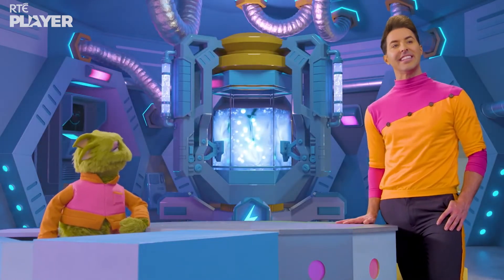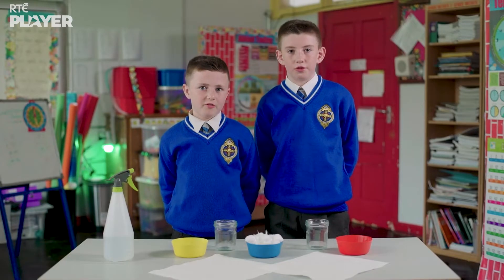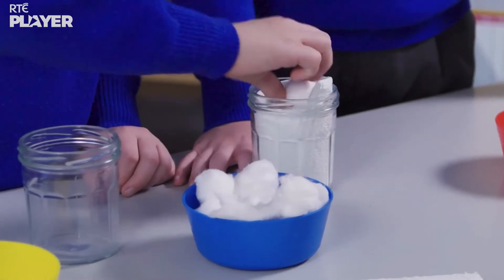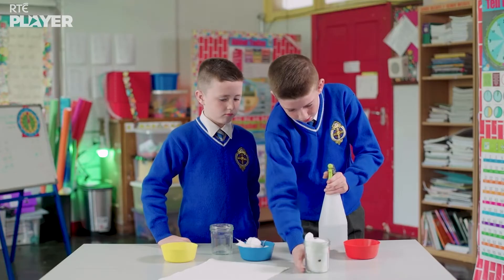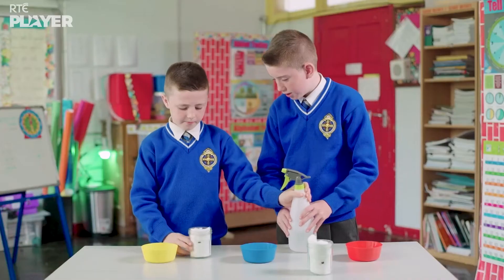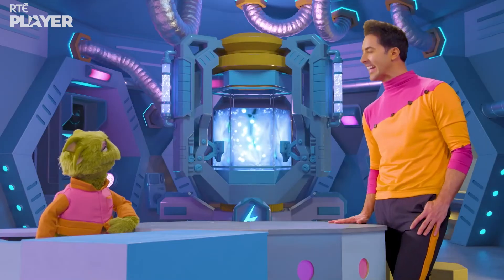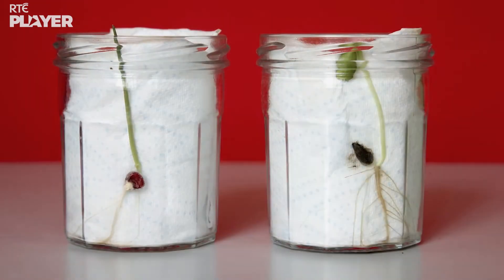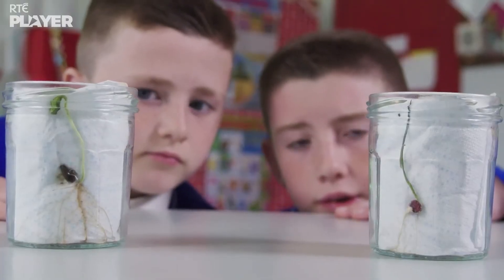🌱 Growing Plants from a Jar Experiment! 🔎 | Let's Find Out | Science for Kids | RTÉjr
Zoom wants to learn about how seeds grow into a plant! For this experiment, you will need: kitchen paper, cotton wool, two small jars, water and of course, seeds! 💦☀️🌱🫙